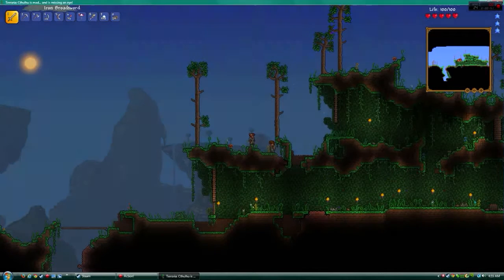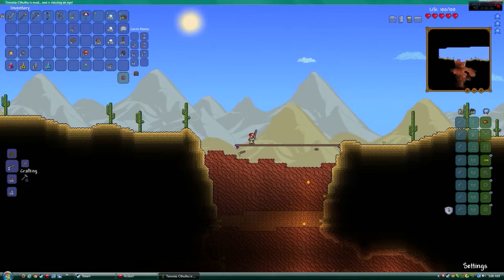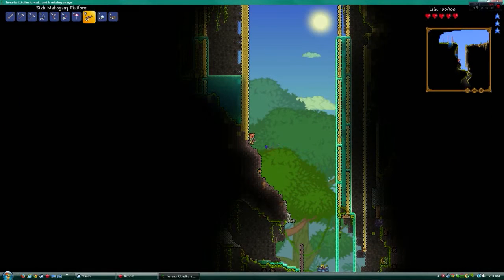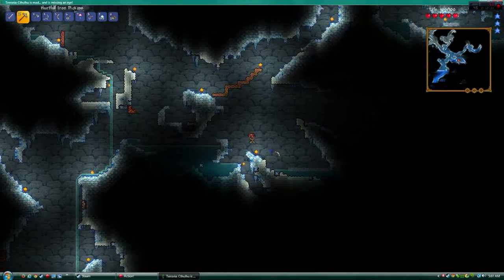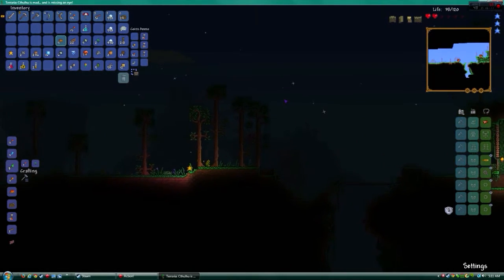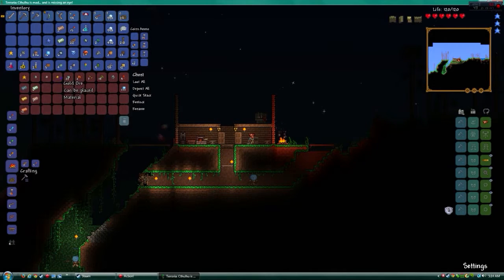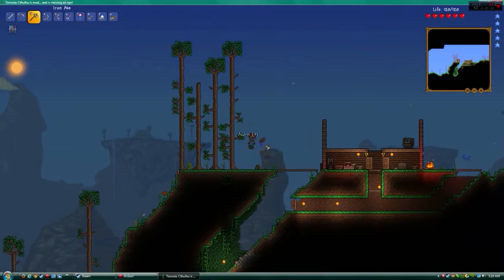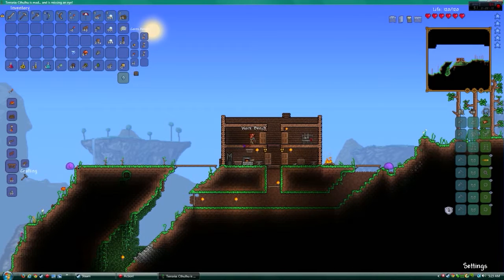Let's Play Terraria #3 A second attempt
This video and anything on this channel are not intended for children under 13, so scram there's a lot of naughty things here, assholes.

Hello again and welcome back to my Terraria adventure! I accidentally deleted my part three video so I made this one to just kinda catch up with the lack of an upload so thank you for understanding! Peace out!